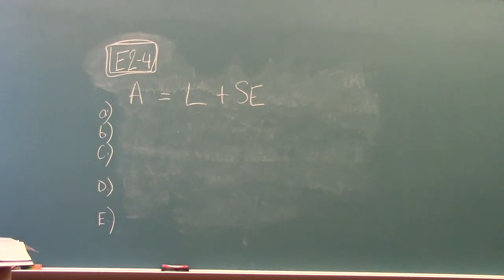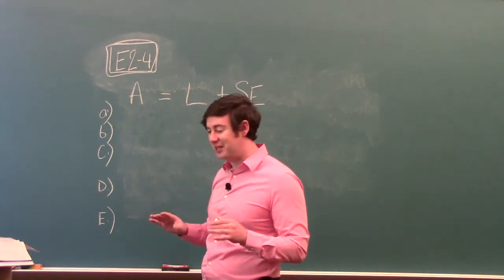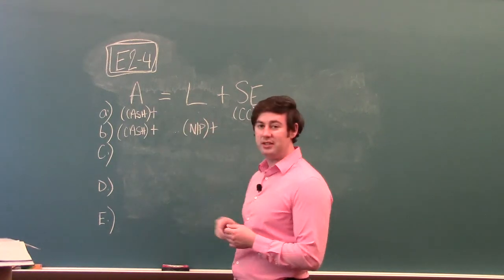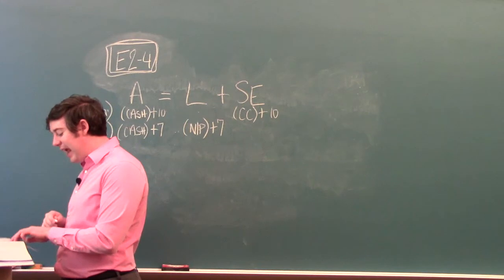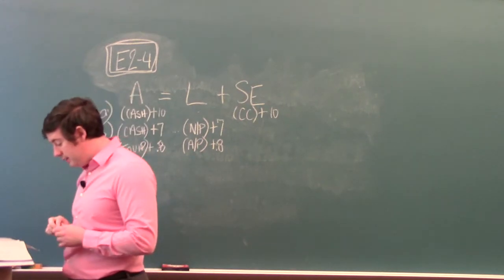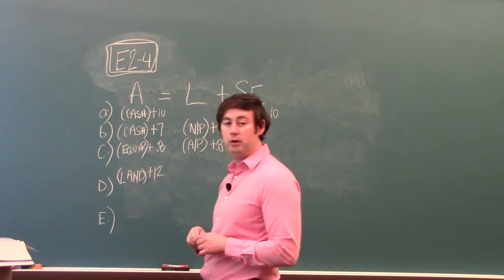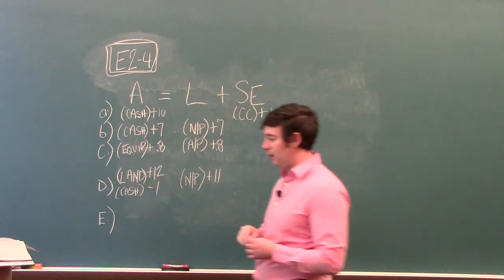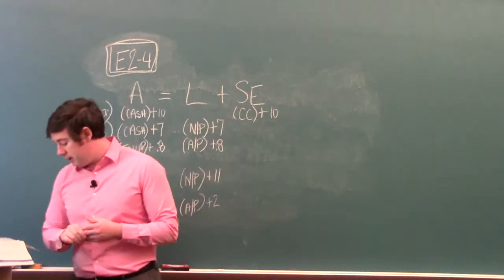E2 4 Solution